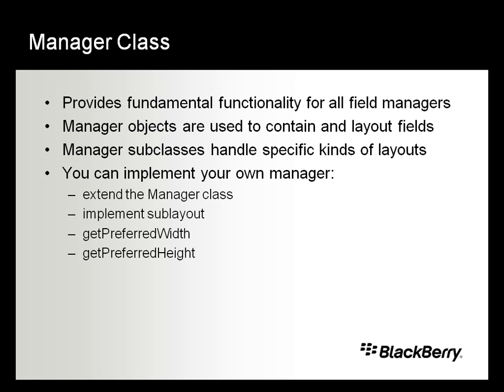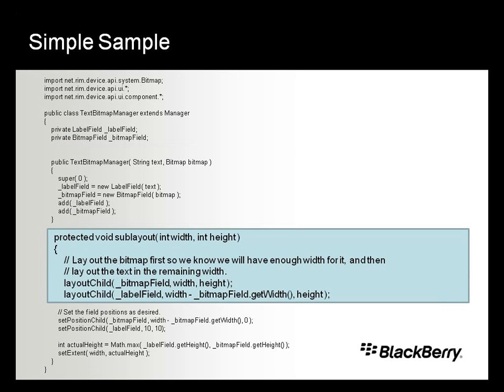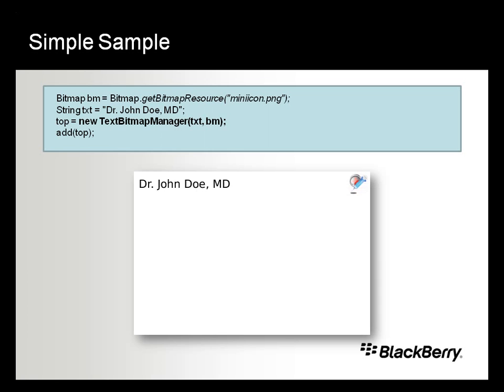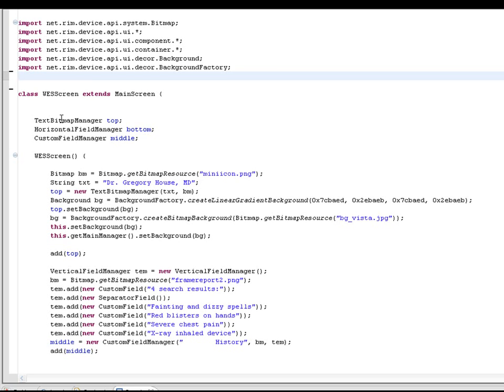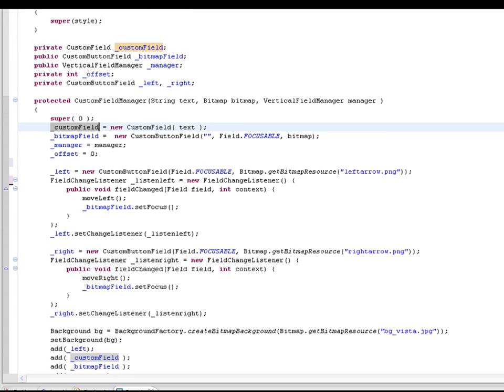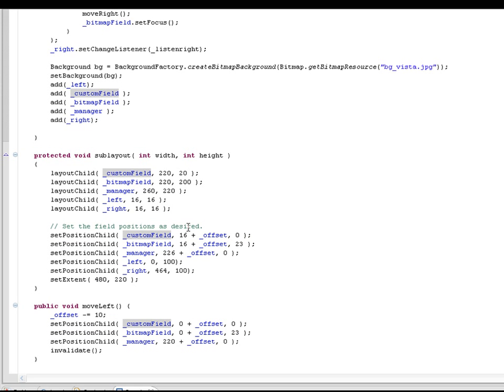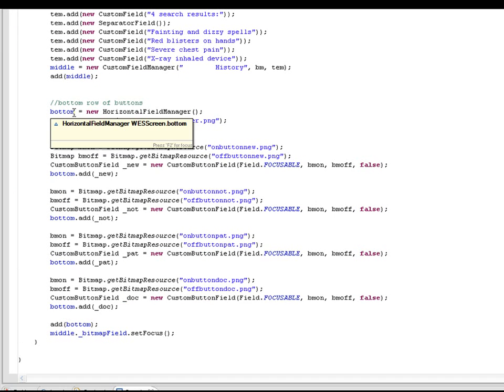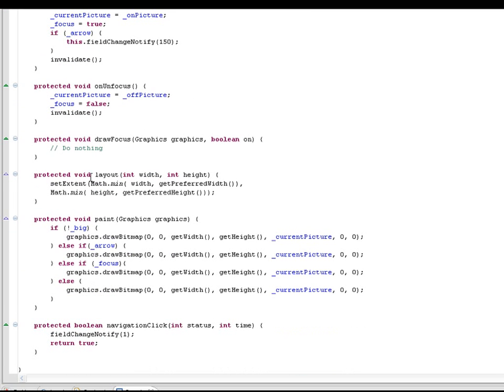How to Extend Manager